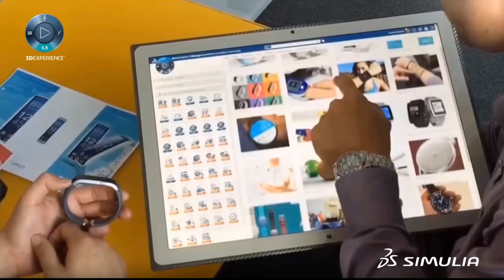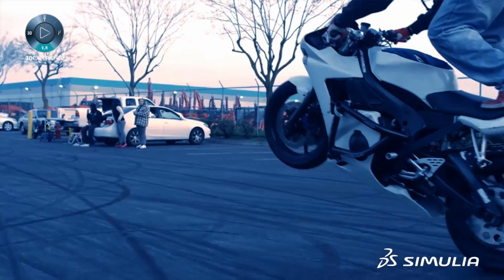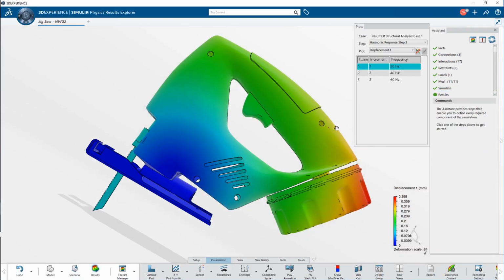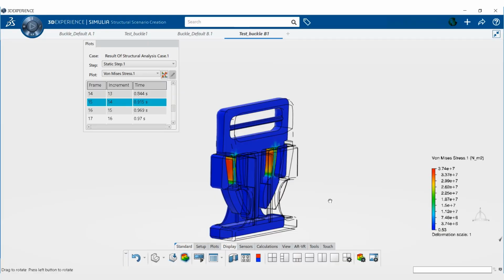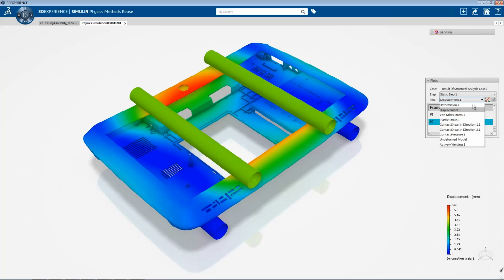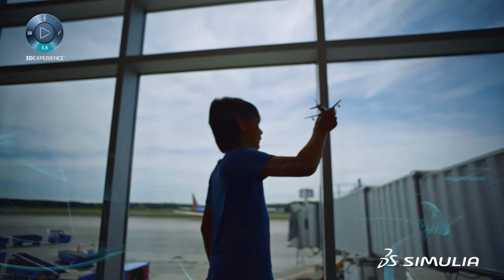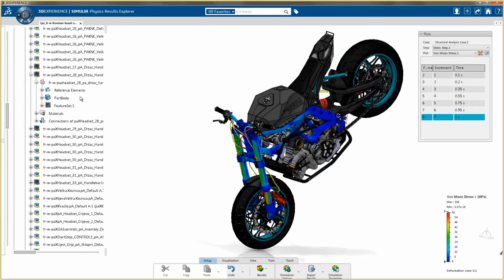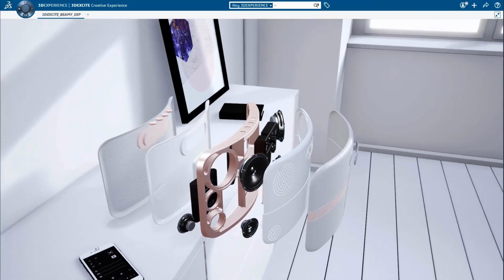SIMULIA - Structural Performance Engineer (On Cloud)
Avalie o desempenho estrutural dos produtos durante o processo de design e oriente intuitivamente as decisões de projeto. Permite que os engenheiros de produto conduzam analise estrutural estática linear e não linear, frequência, flambagem, resposta dinâmica modal e simulação térmica de peças e montagens na plataforma 3DEXPERIENCE®.